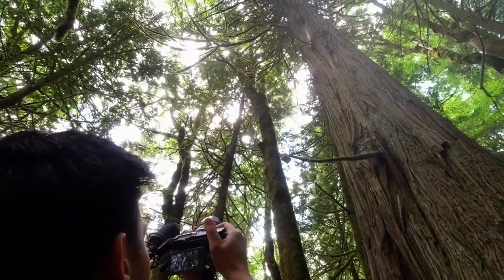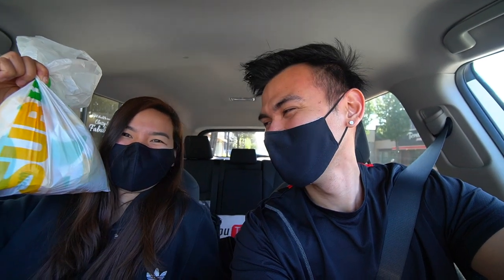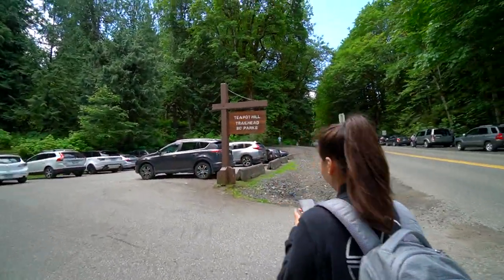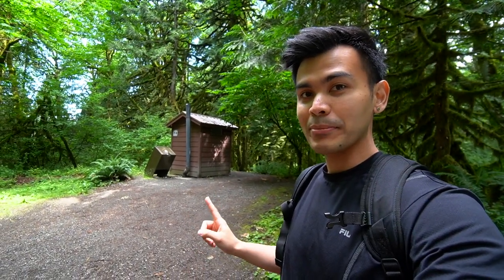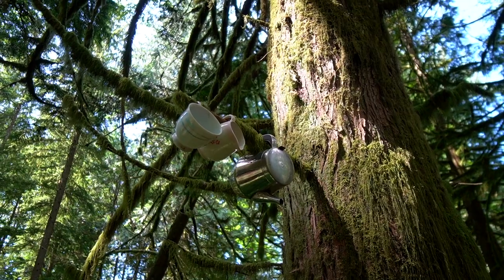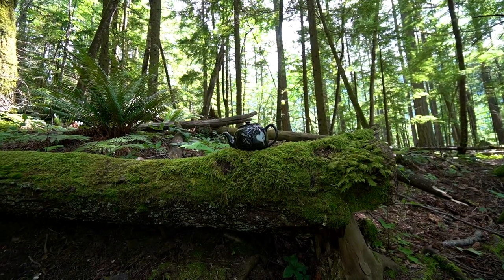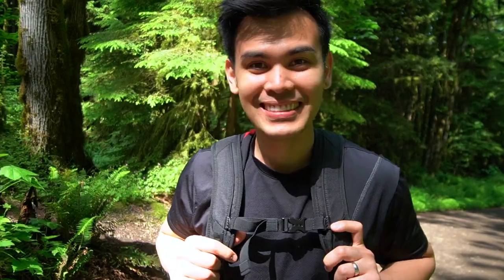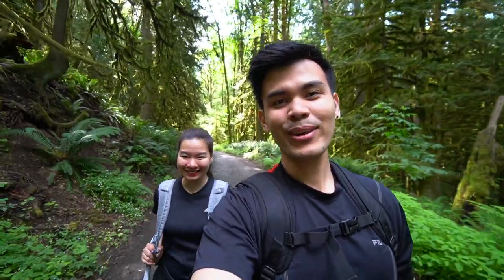WE FOUND 100 TEAPOTS AT TEAPOT HILL, CULTUS LAKE PROVINCIAL PARK IN BC, CANADA // Nat and Max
Beautiful British Columbia, Canada boasts in nature and wilderness! and the best ways to explore its beauty is to take up hiking. Tea pot hill is  a short and popular 2hr hike in Cultus Lake Provincial Park, Chilliwack BC. The beautiful trail is 1 hour and 40minutes away from downtown Vancouver, BC. and is located next to Cultus Lake, one of British Columbia’s most popular family friendly lakes.

The Teapot Hill Trail begins just steps away from the small Teapot Hill parking lot heading up to a gradual climb of 250 meters of elevation. Adding to a stunning view point of the lake, Teapot Hill adds a fun twist as there are dozens of teapots and teacups scattered throughout the trail. This makes Teapot Hill a fun and entertaining hike for children that seeks adventure by finding hidden surprises along the trail.

If you are looking for the best things to do in BC this summer, we highly recommend visiting Teapot Hill in Cultus Lake Provincial Park in Chiliwack, Canada. It’s a unique hiking experience for the whole family. We found a total of 100 teapots, teacups and some miscellanious items along the hike! Plus we also secretly hid our own teapot somewhere along the trail ;) Let us know if you have been to Teapot Hill and how many teapots did you spot?